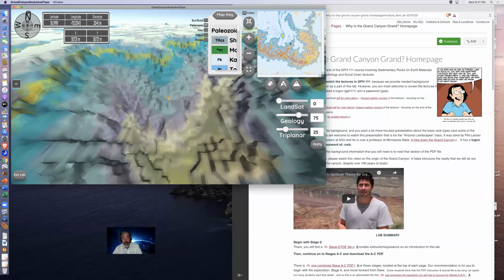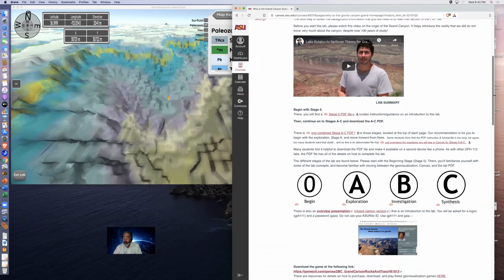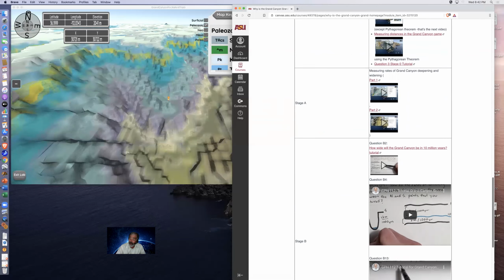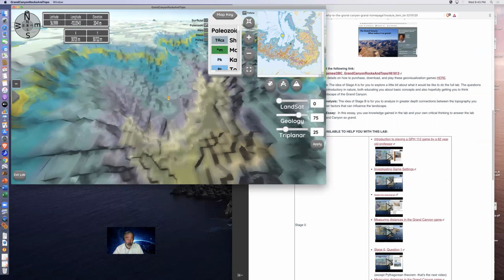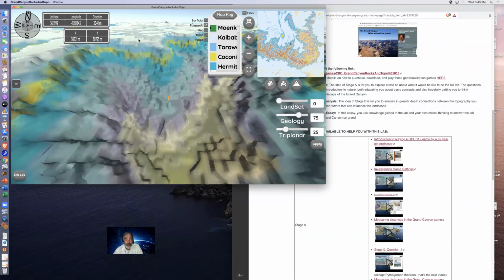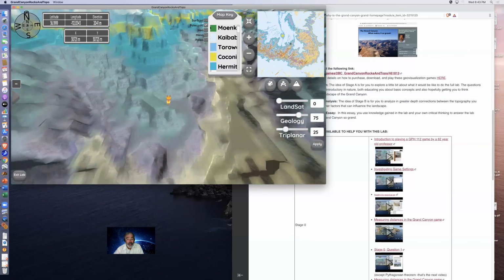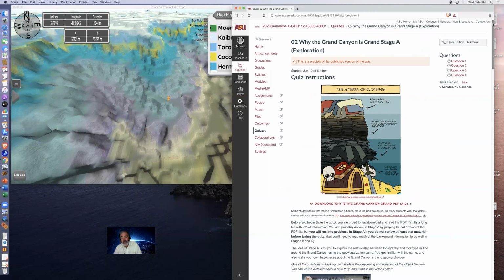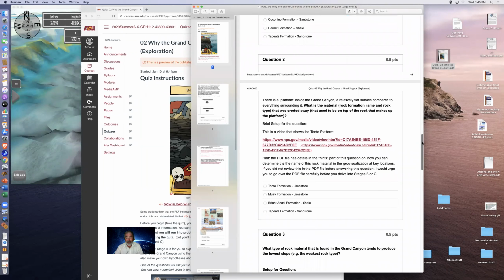GPH 112: Ideas on how to do the "Why is the Grand Canyon so Grand" lab more efficiently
Many students do not have the time that they would like to explore the game that displays the topography and rock types of the Grand Canyon. Maybe before you go on your next Grand Canyon adventure? The purpose of this video is to provide some hints that my help you do the lab more efficiently.